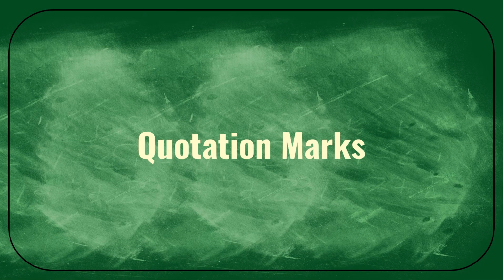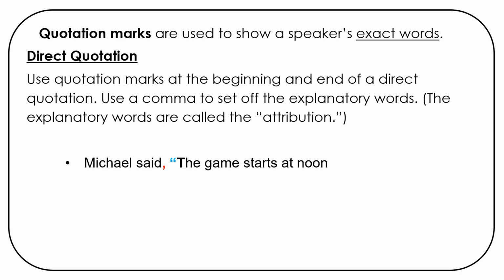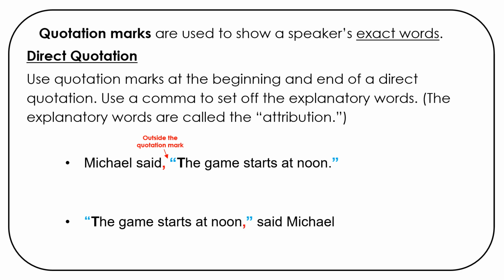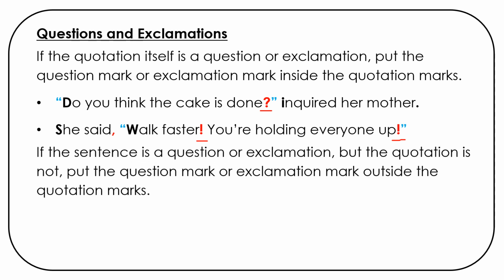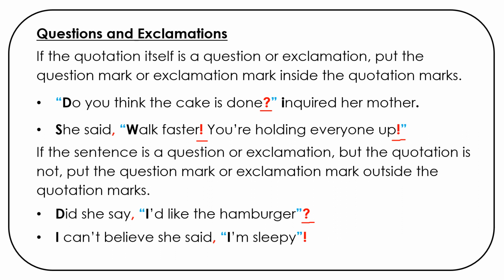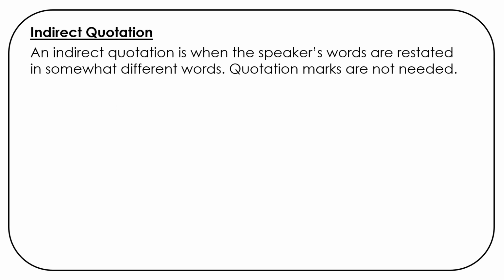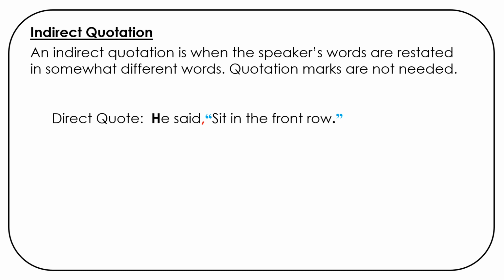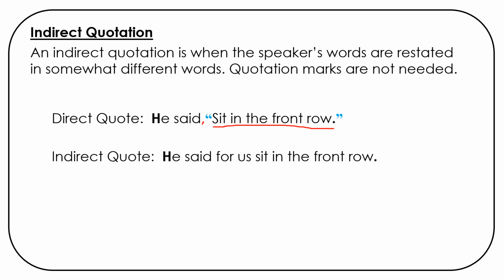Grammar Wired! 7th Grade Quotation marks